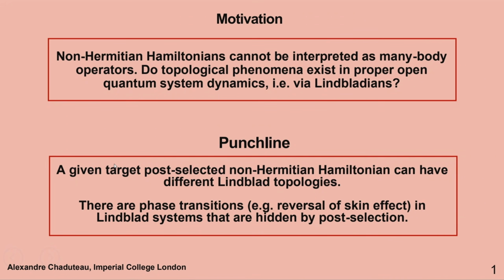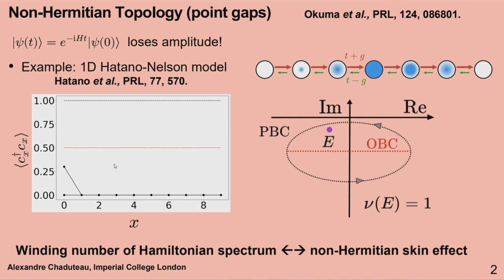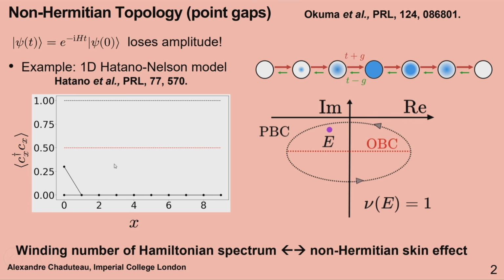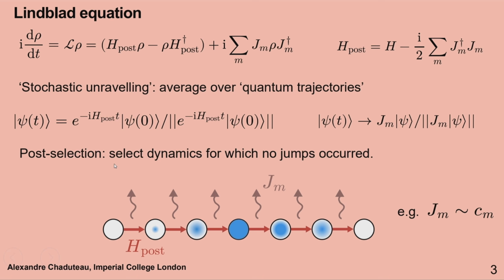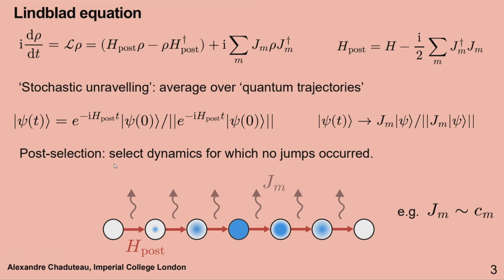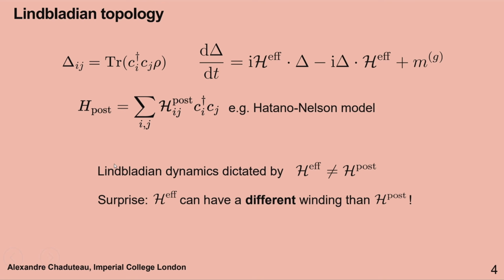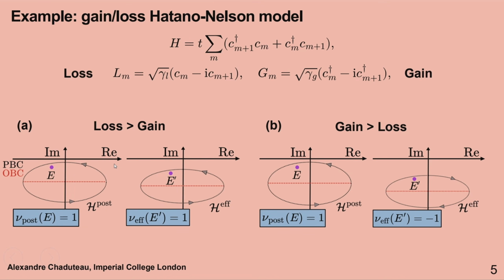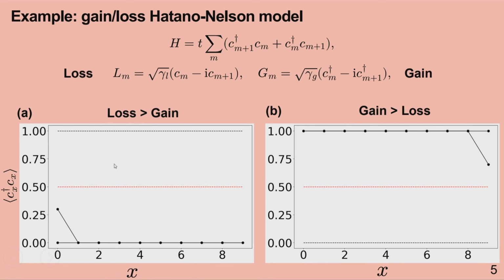Lindbladian versus Postselected Non Hermitian Topology - APS 2026 MAR A28 4